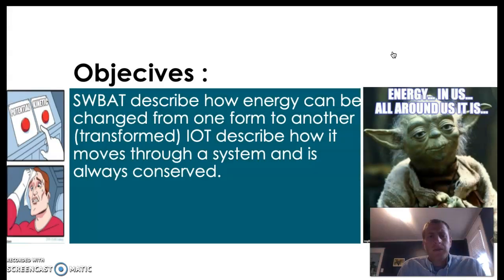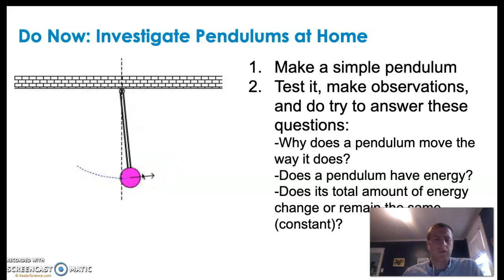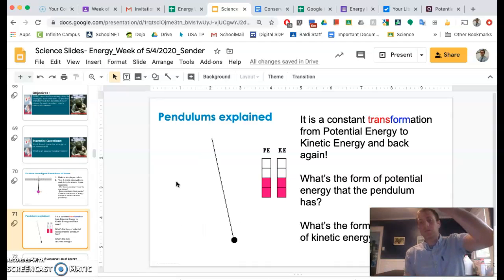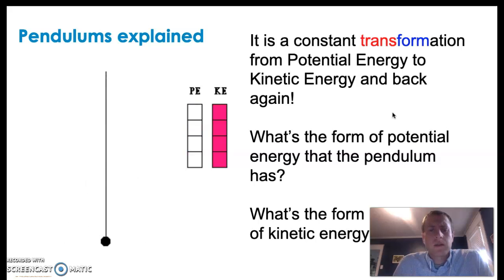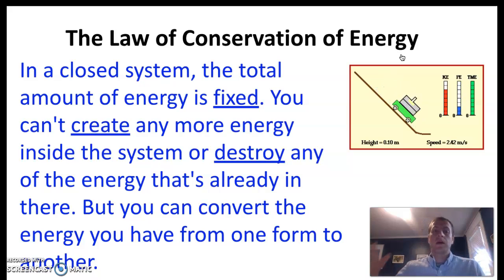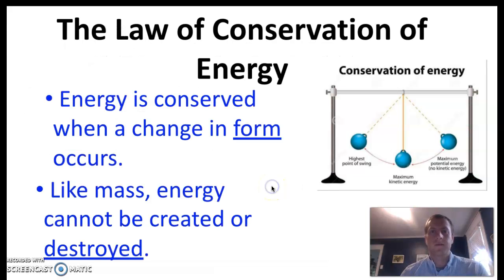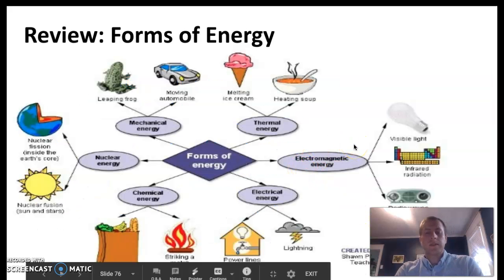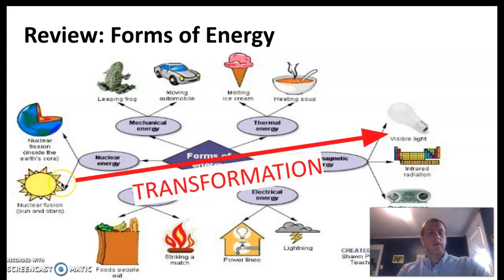Energy Lesson #3 Part 1- Conservation of Energy